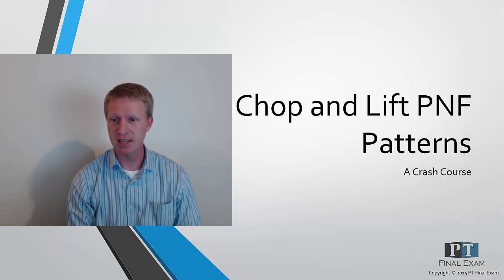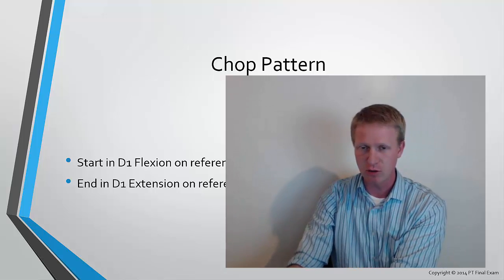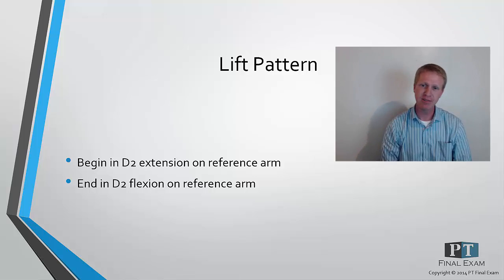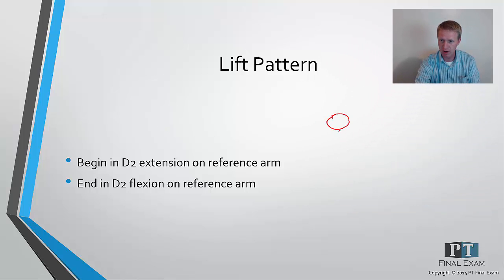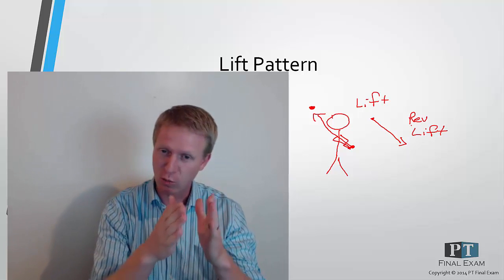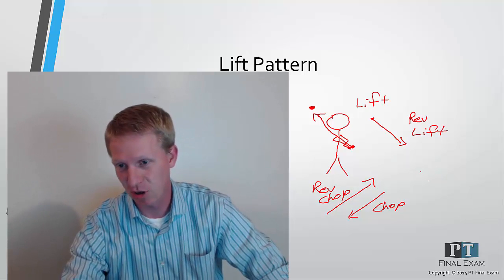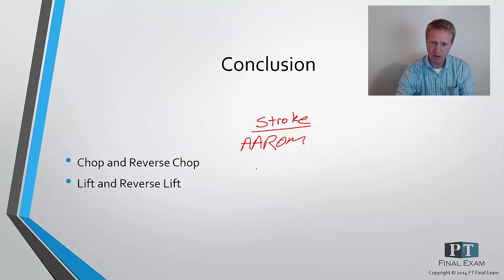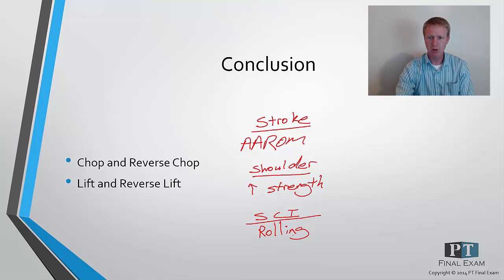Chop and Lift Patterns: A Crash Course PT Final Exam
A quick and simple explanation of PNF chop and lift patterns meant to help you understand this concept in terms of the NPTE.  This is also an excellent resource as you strive to understand the principles behind the patterns.
UPDATE: Chop/Reverse Chop is best for bringing a patient out of the obligatory synergy patterns after a stroke.